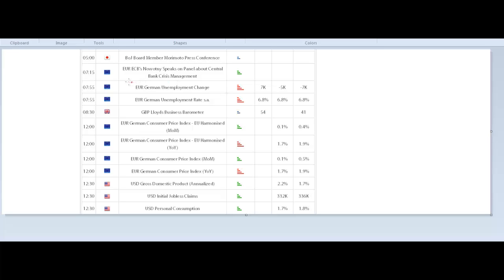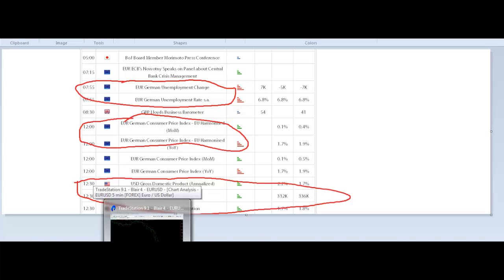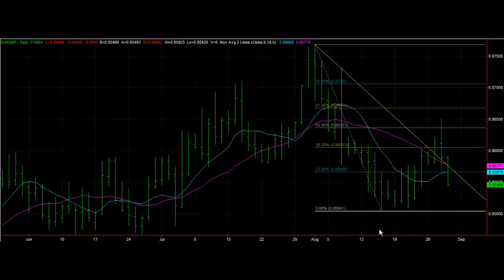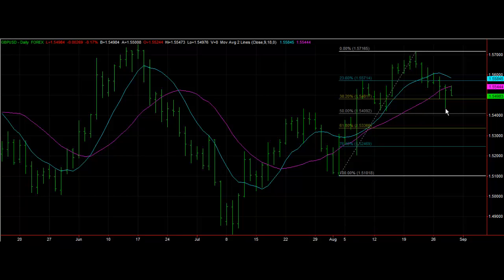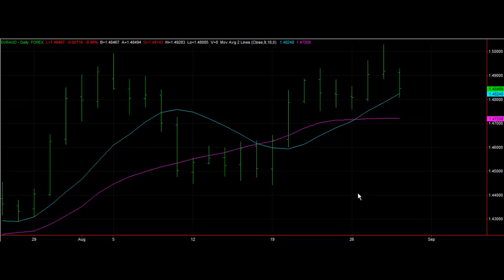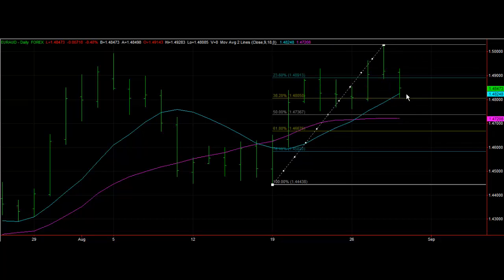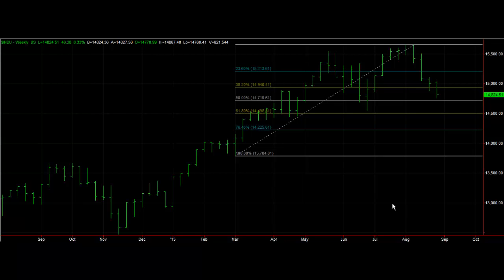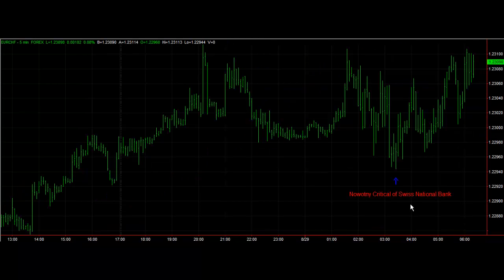Market Focus: 29 August 2013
Today's Market Focus video focuses on event risk for EUR, some key technical levels in EUR-AUD and the Dow30, spotlights the impact of BoE Governor Carney's remarks on GBP yesterday, and shows an interesting anti-SNB FX intervention remark by ECB's Nowotny on EUR-CHF today.